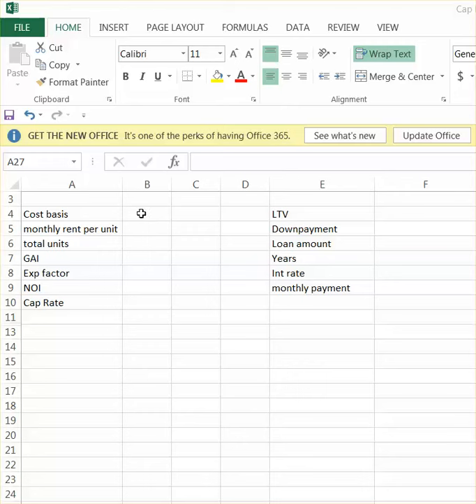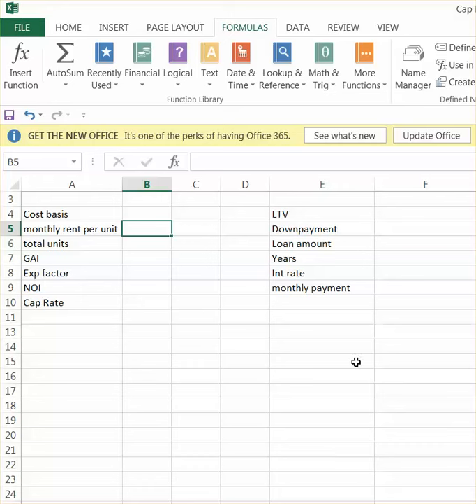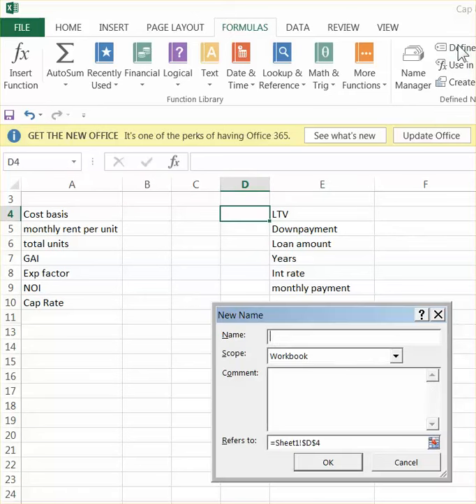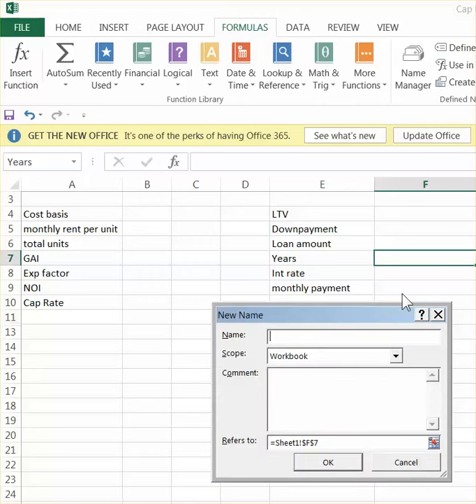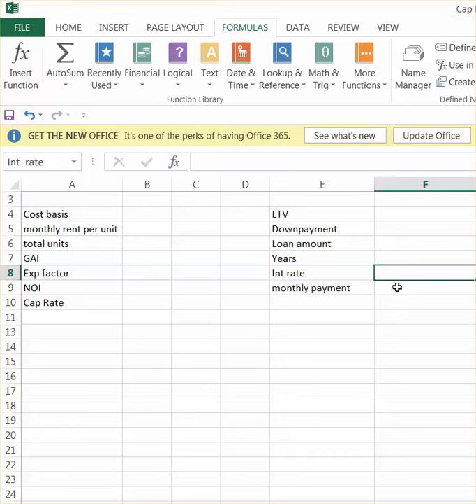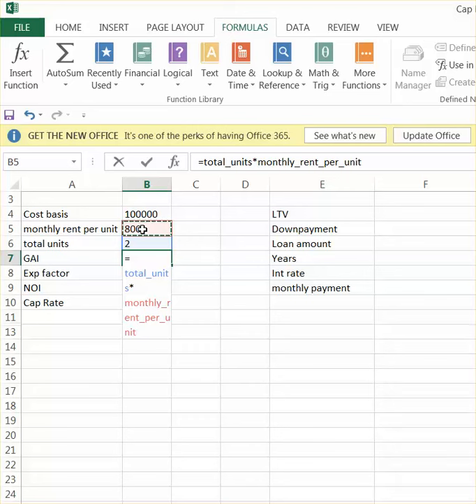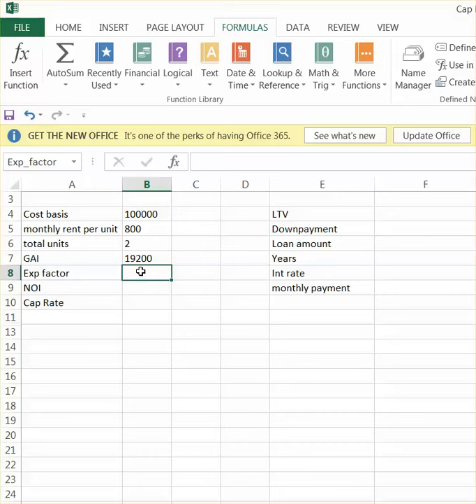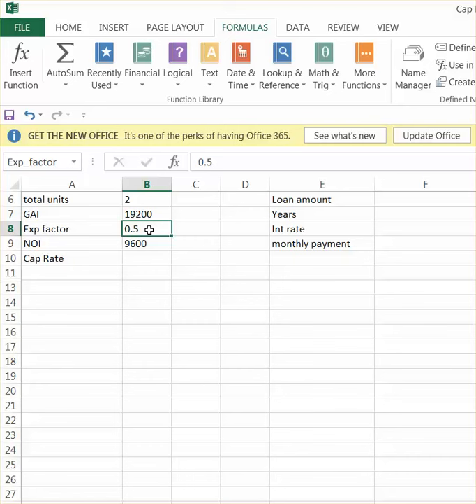Excel for Landlords - Part 1